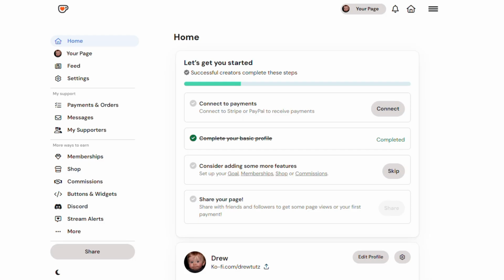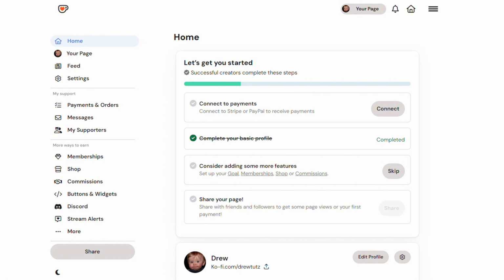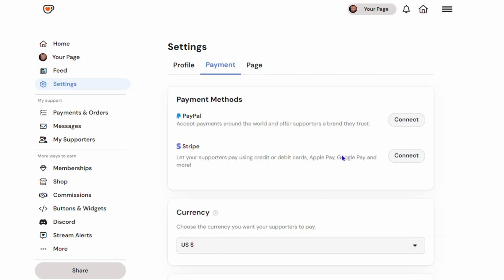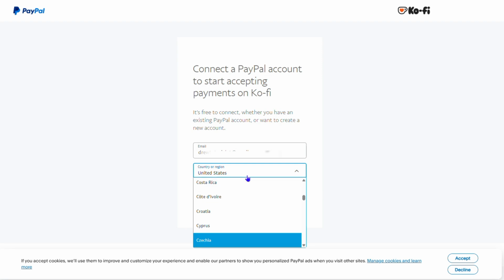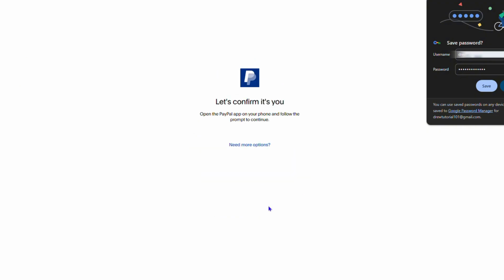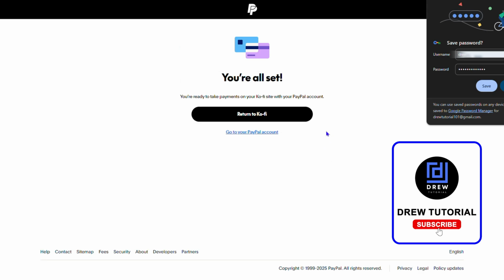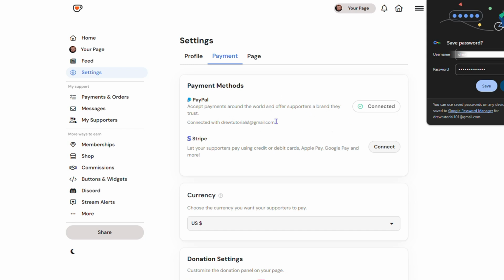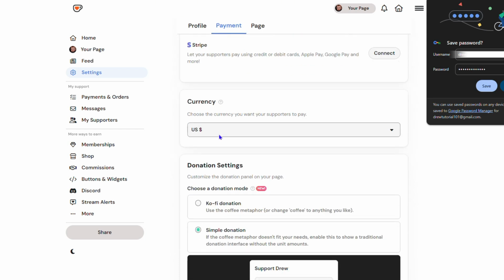How to Link Your PAYPAL to Ko-fi in Seconds!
Learn how to easily link your PayPal account to Ko-fi in just a few seconds! In this tutorial, we'll guide you through the simple process of connecting your PayPal to Ko-fi, allowing you to receive payments and tips seamlessly. Whether you're a creator, artist, or entrepreneur, this video will show you how to maximize your earnings on Ko-fi by linking your PayPal account. Follow along and get started today!

Channel Affiliates
Equipment & tools I use (affiliate links):